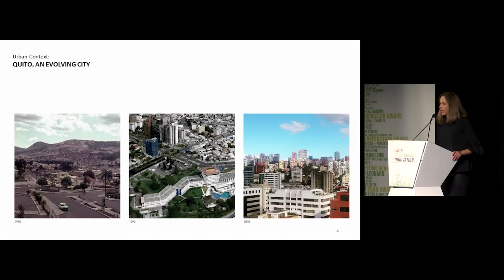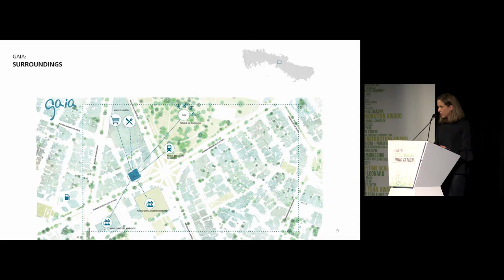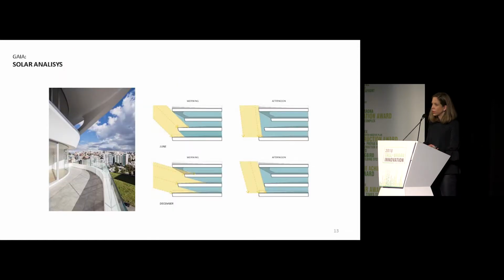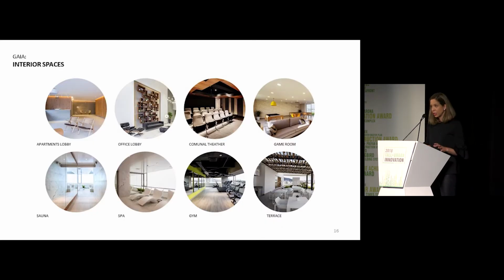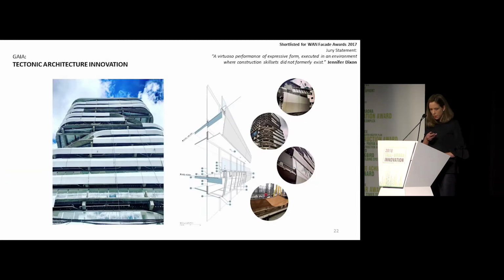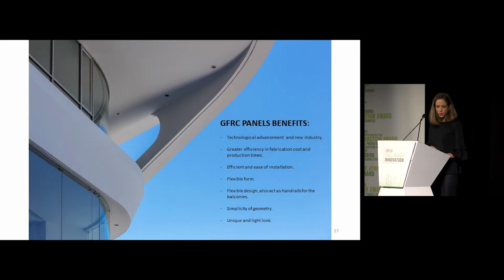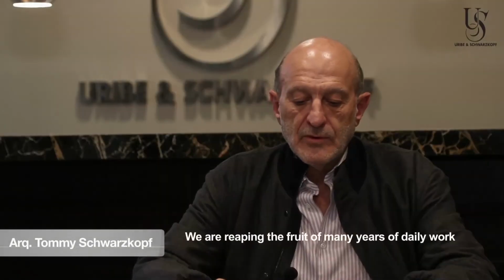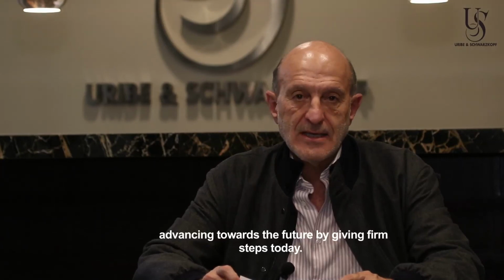2018 Innovation Conference - Gaia "Contoured for the Context"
Tommy Schwarzkopf, Uribe & Schwarzkopf, and Gabriela Anker, Leppanen + Anker Arquitectos, present Gaia at the CTBUH 2018 Tall+Urban Innovation Conference.

Located in the Ecuadorian capital of Quito, the Gaia Building has been constructed as a new landmark for the city. Comprised of a total of 15,000 square meters of mixed-use space and topped with a large roof garden, this construction is visually connected with the distant Andes mountains. The 15-story tower merges commercial opportunities on the ground floor, offices on the next four levels, and residential units the rest of the way to the top.

The Gaia Building is sited at an important intersection within the city where urban elements converge, which heavily influenced the final design. This zone includes a new metro stop, a government building, and a commercial shopping center. It is adjacent to the city park. The design and the construction process of the building utilizes a repeatable pattern system of Glass fiber reinforced concrete (GFRC) to reduce the number of construction molds used in creating the distinctive white façade.